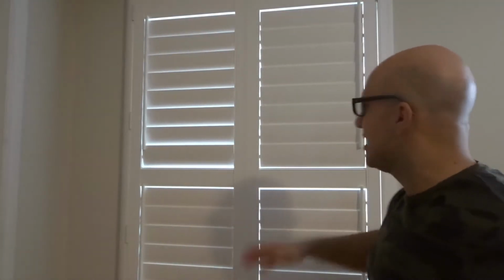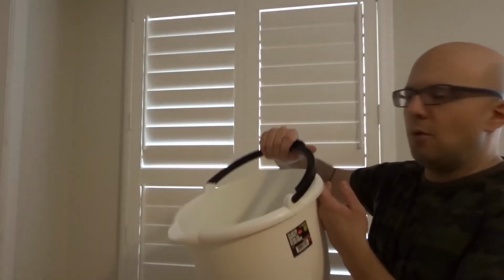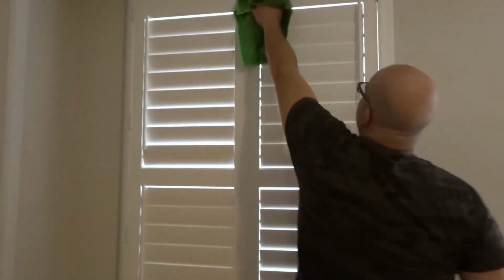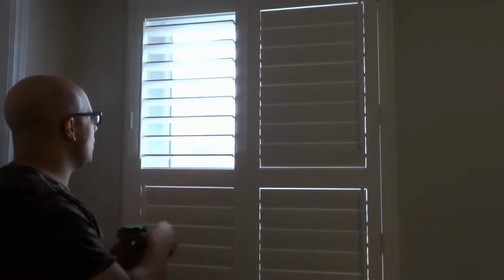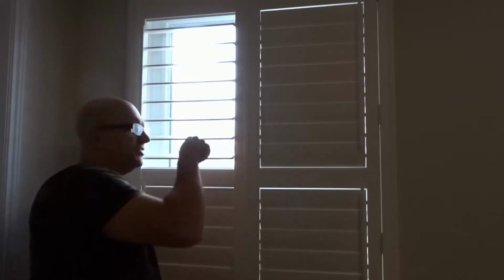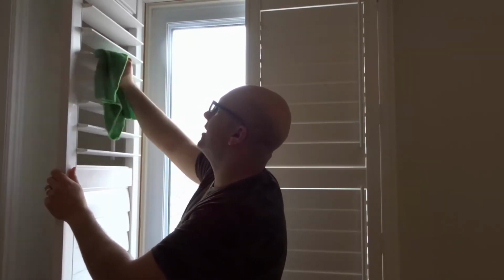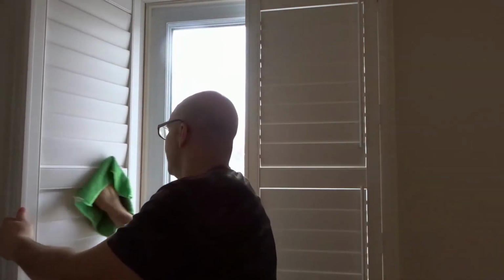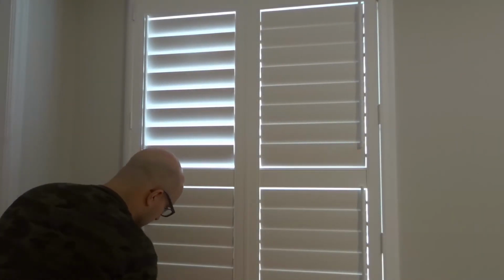How To Clean Window Shutters Fast And Easy-Full Tutorial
In this video, I show you how to clean window shutters fast and easy. If you have these shutters on your windows, they can accumulate dust pretty easily, but they look amazing with regards to their aesthetic. With that being said, you should be cleaning them a few times per year. I show you how to do it quickly, because let's face it, nobody wants to spend an entire day cleaning window shutters a few times per year!